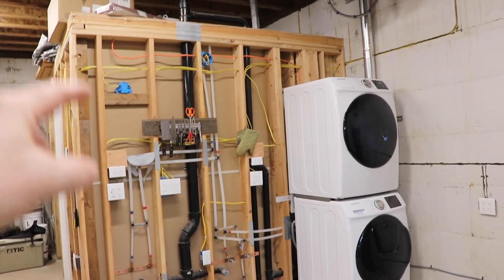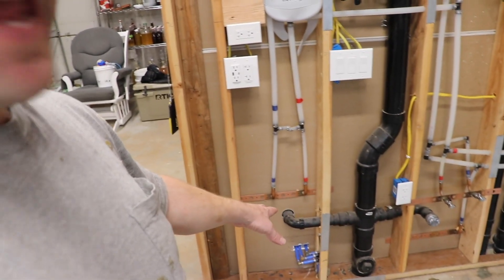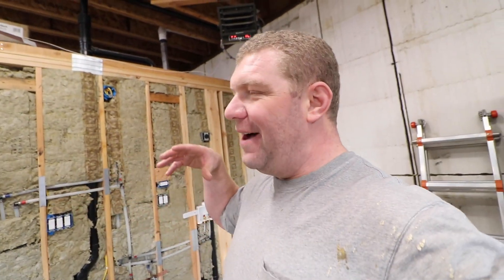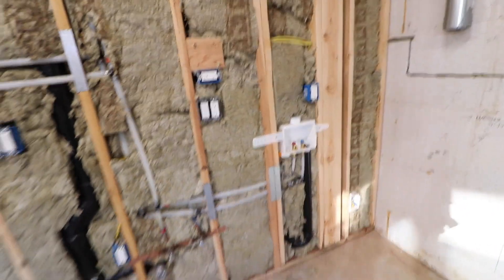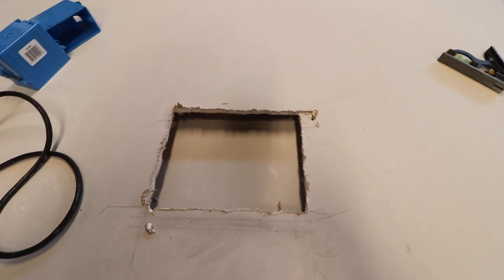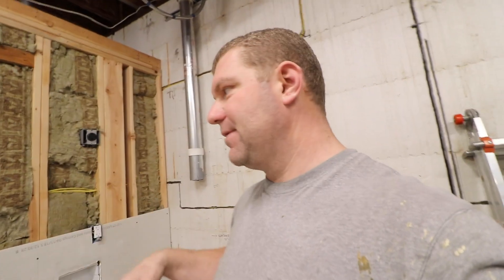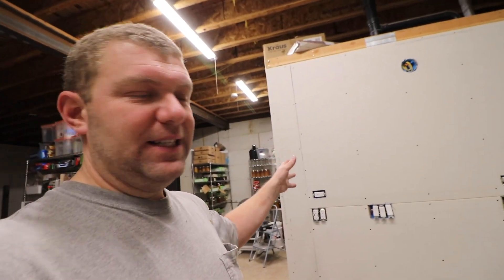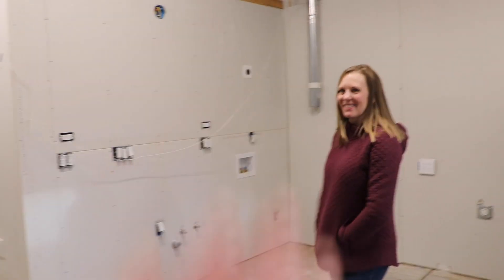Construction Tips & Hacks: How to Cut & Hang Drywall Like a Pro (Fast & Easy)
Watch this video to see the fast & easy way we hang drywall!